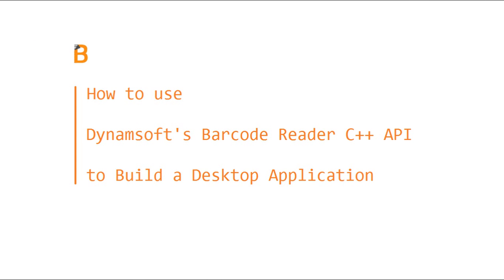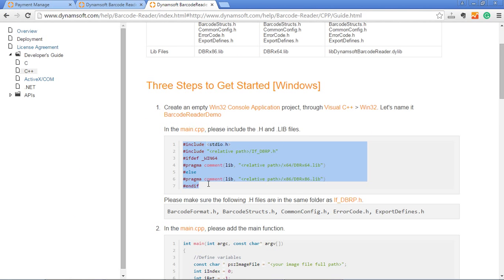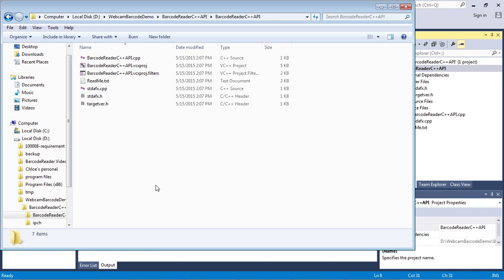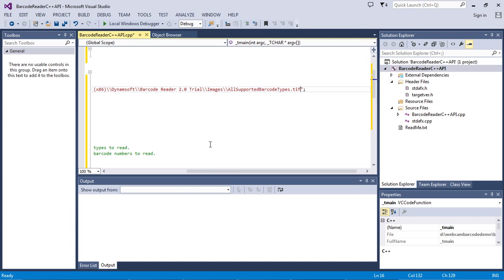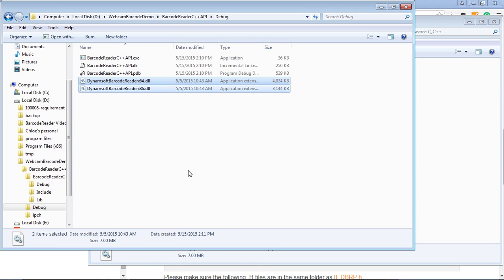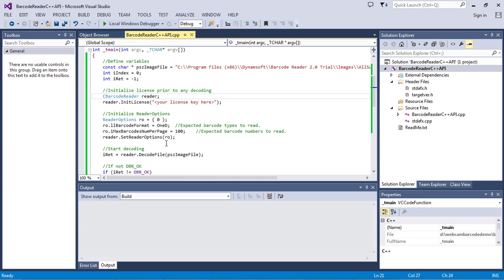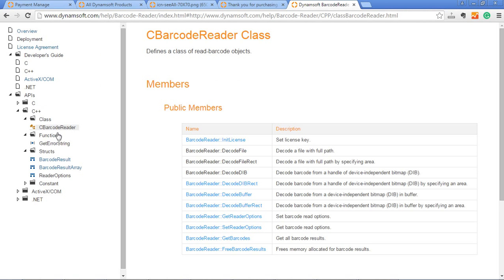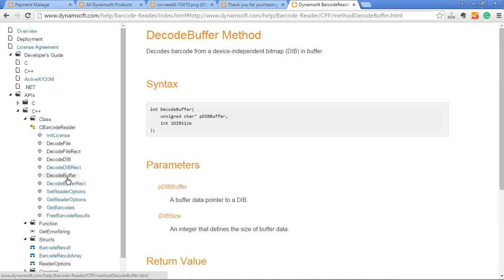How to Build a Barcode Scanner App in C++ | Dynamsoft Tutorials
How to quickly implement a C++ barcode scanner application with Dynamsoft Barcode Reader SDK in Visual Studio.

The core of Dynamsoft Barcode Reader is written in C++, which is powerful, and efficient. The library is based on WebAssembly technology so that it runs alongside JavaScript. Together, this combination allows for optimal portability, efficiency, and performance.